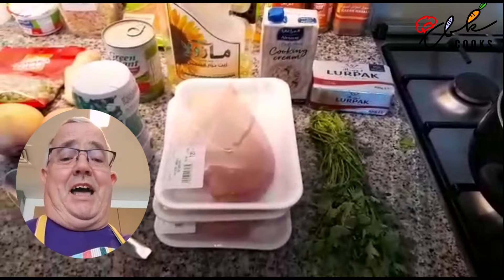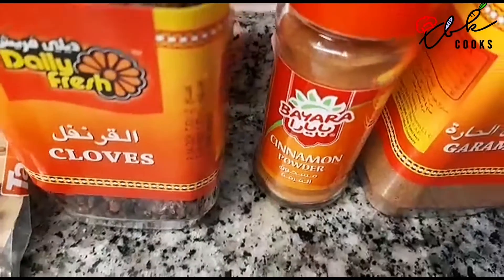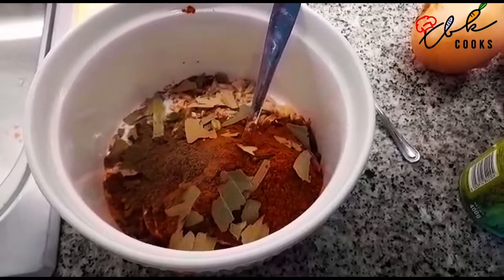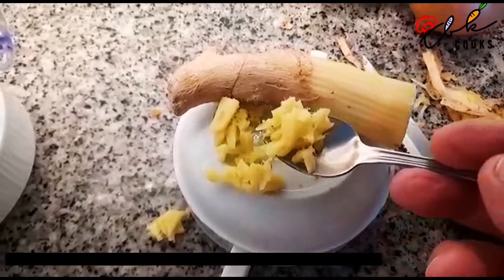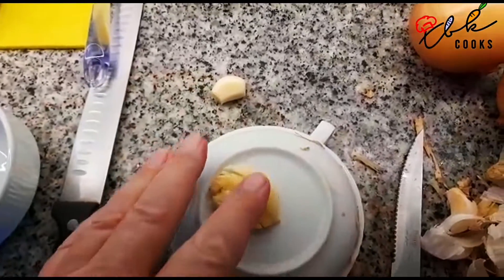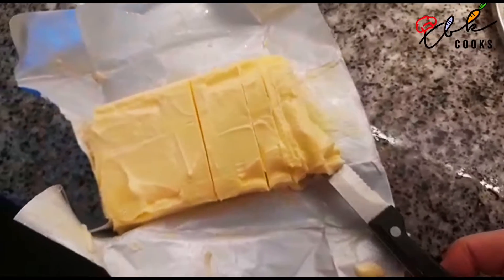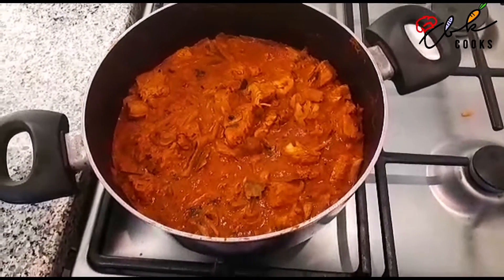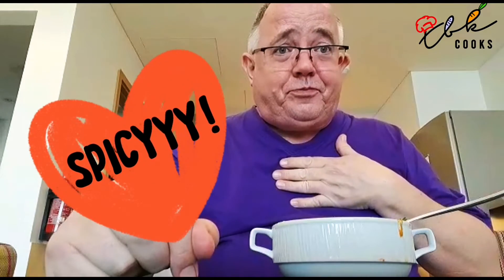Butter Chicken Curry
A mainstay in Indian and Pakistani restaurants, Butter Chicken Curry is the quintessential dish of the South Asia. This recipe was shared to me by my friend Anis in Bahrain.